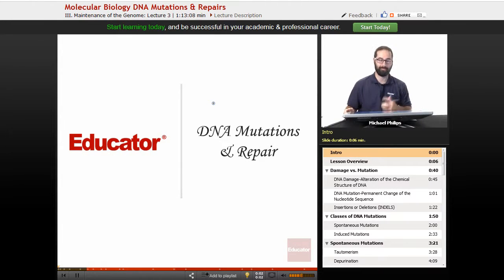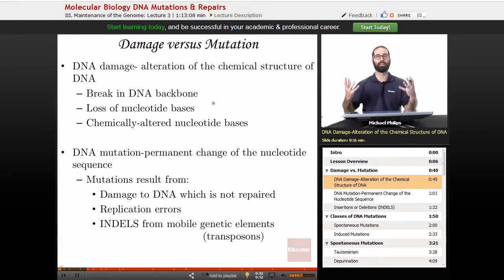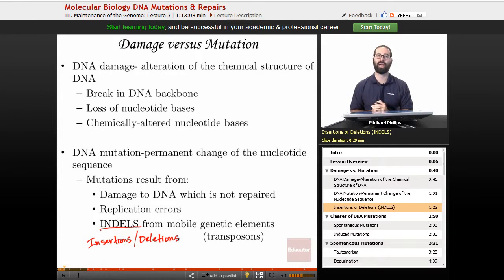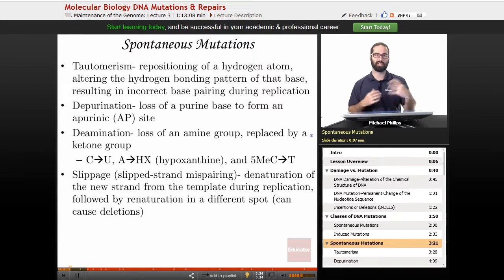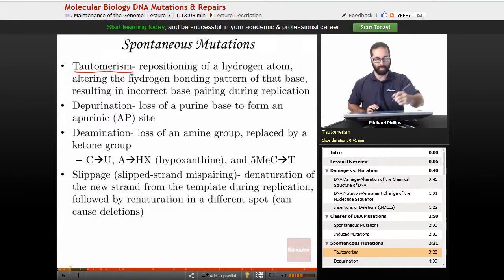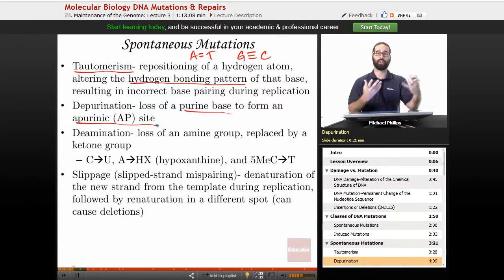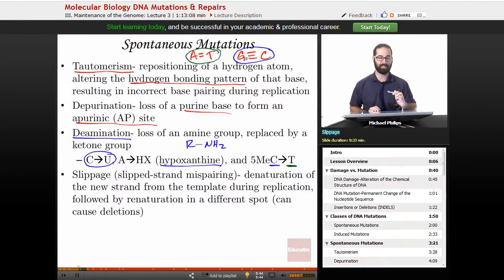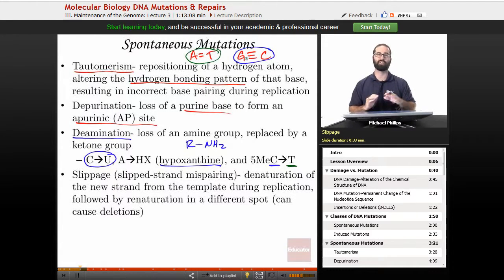DNA Mutations | Molecular Biology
Sample lecture on DNA Mutations from Educator.com’s Molecular Biology course. Our full lesson includes in-depth video explanations with even more worked out examples ►See the entire syllabus

In this video, we’ll discuss DNA mutations. You'll learn about DNA mutation types, damage versus mutation, and spontaneous mutations.

Like other instructors and channels such as Khan Academy, khanacademymedicine, Bozeman Science, and MIT OpenCourseWare? Our Biology instructor is pretty awesome too. Dr. Michael Philips earned his Ph.D. from the University of Southern California in Molecular Biology and has taught the subject as a lecture and assistant professor for several years. He is a published researcher on nucleic acids and volunteers as a Big Brother in his spare time.